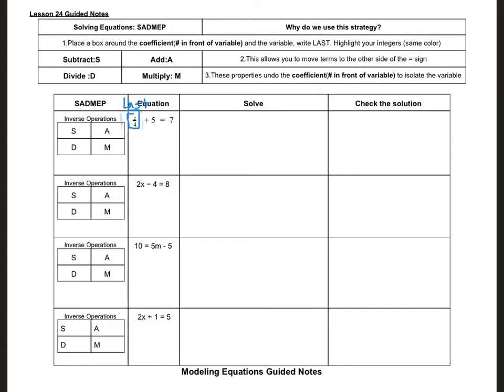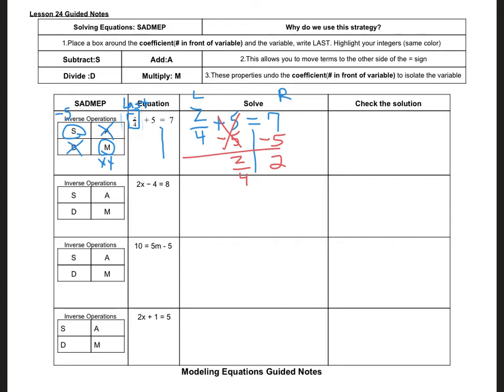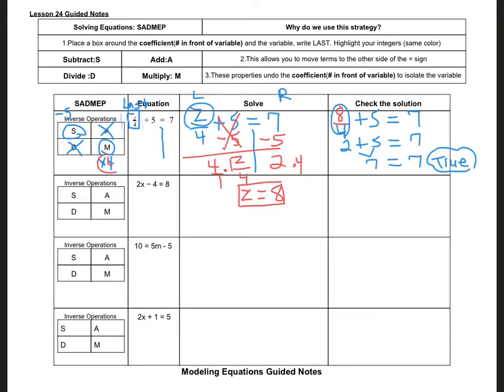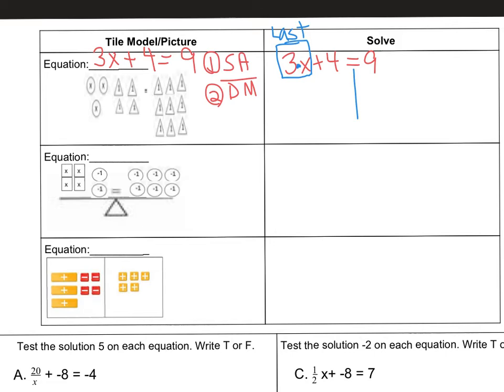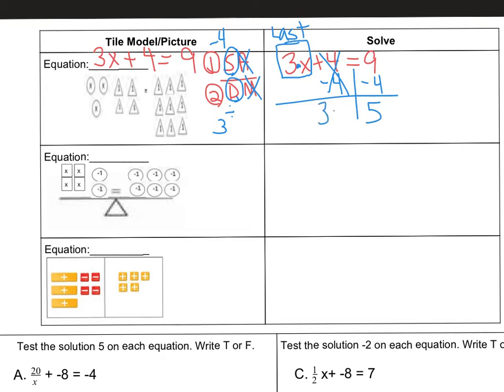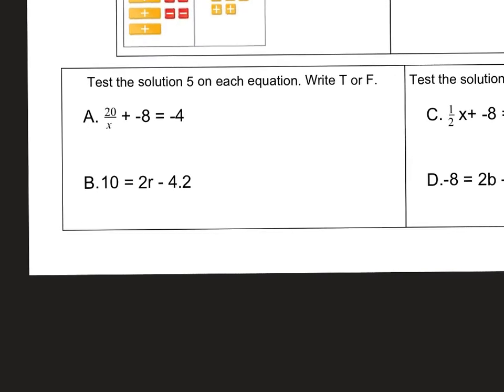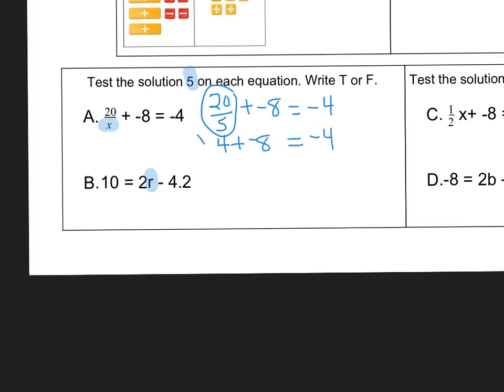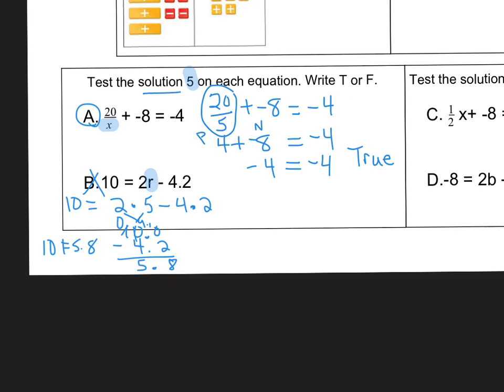Lesson 24 Two Step Skill